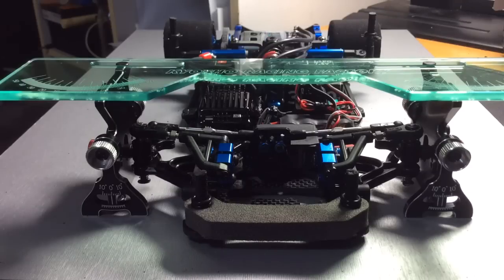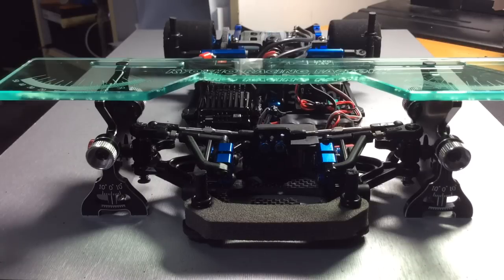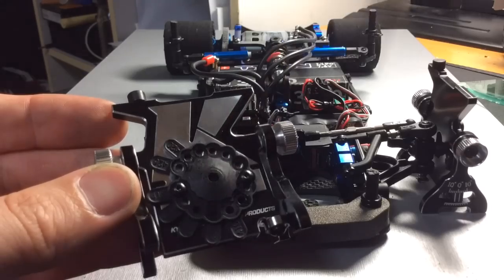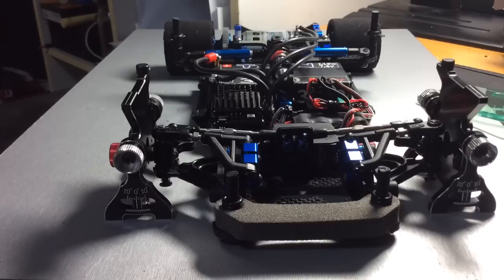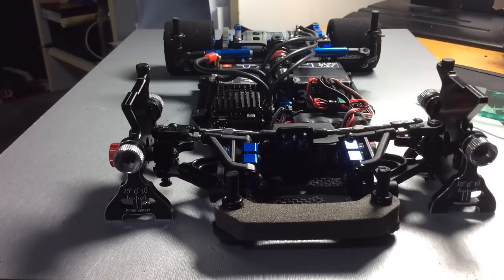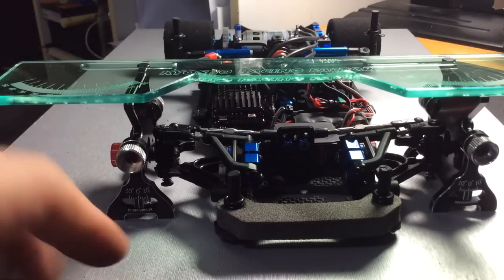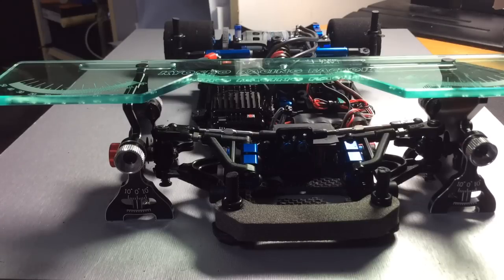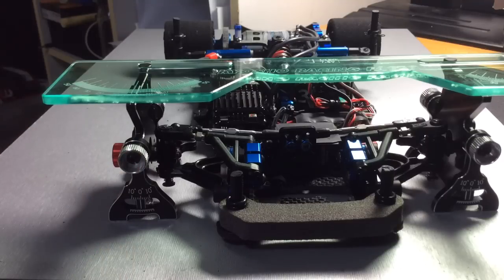KRF36102 Using the Kyosho 1/12th Front End Setup System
Just a few things to keep in mind when using the Kyosho 1/12th setup system.